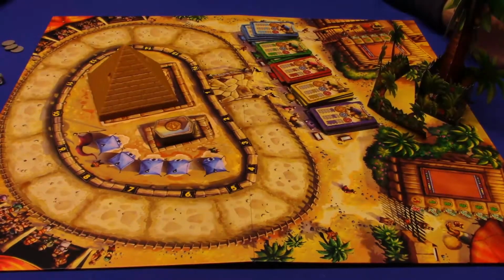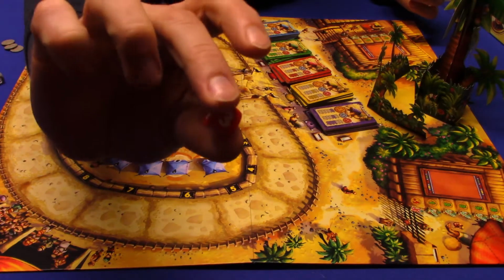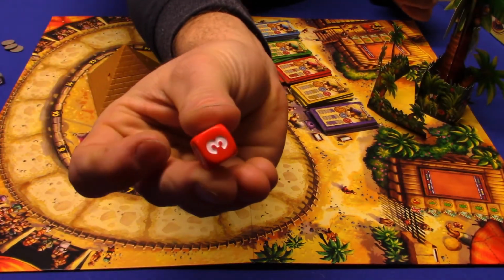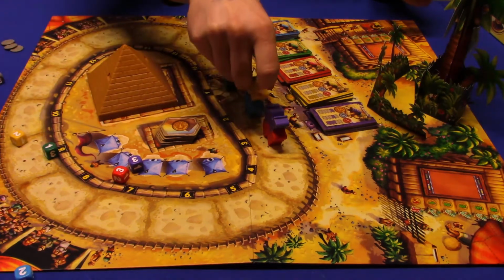Camel Up - Review with Spencer & Drayden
Drayden goes over the basic rules for Camel Up, a game published by Eggert Spiele, then he and Spencer go over their thoughts about the game.